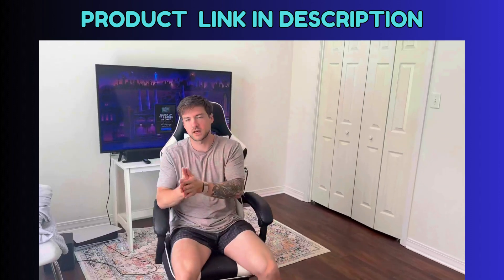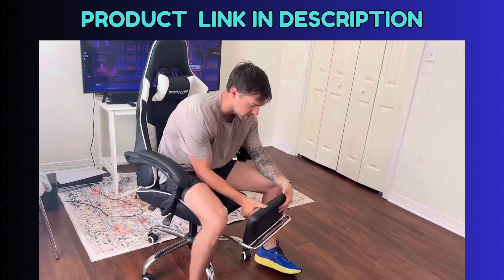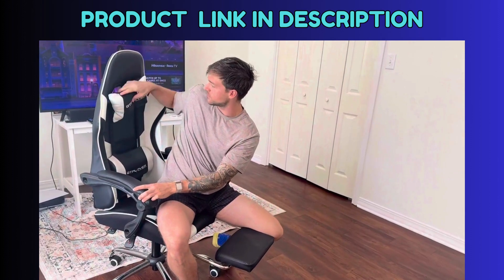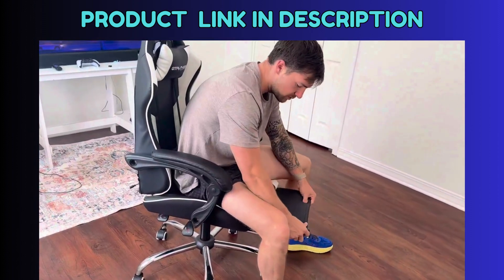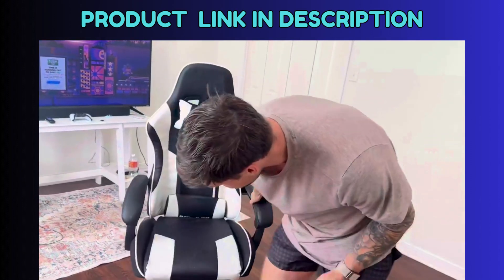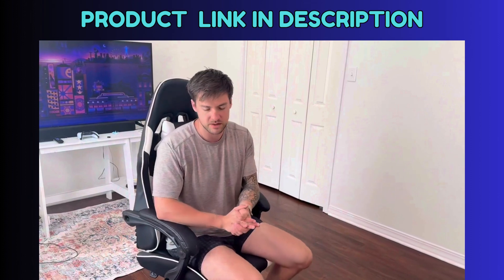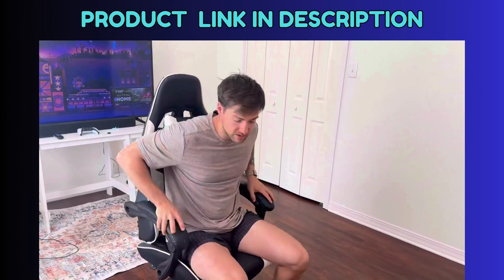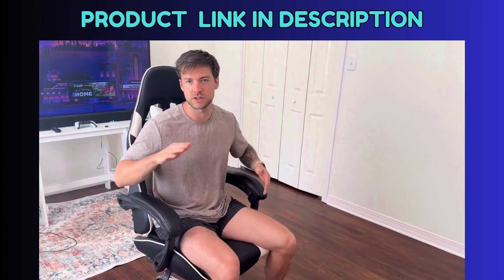Ultimate GAMING CHAIR? GTPLAYER Full Review!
Discover the ultimate comfort with the GTPLAYER Gaming Chair, designed for both gaming and office use. This chair features a footrest and lumbar support that ensures we stay comfortable during long hours of play or work. The height-adjustable design allows us to find our perfect position, while the 360° swivel seat enhances mobility.

In this review, we’ll dive into its stylish white finish and ergonomic benefits that make it stand out in any setup. Join us as we explore how this chair can elevate our gaming experience and productivity!